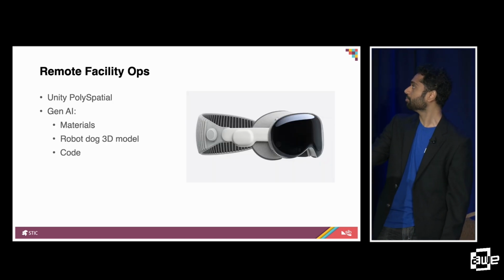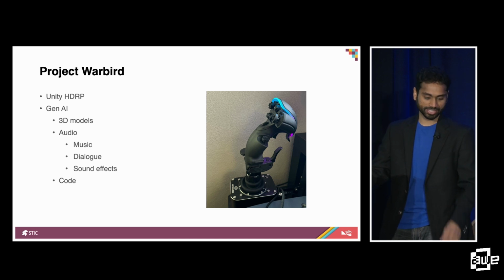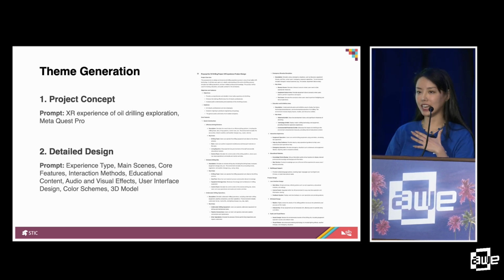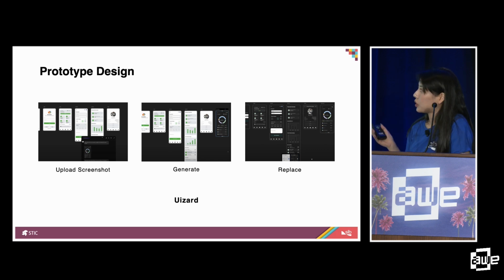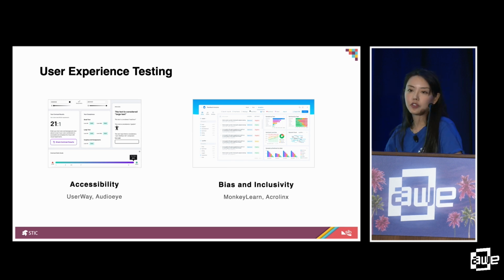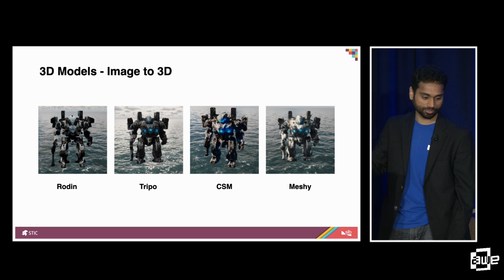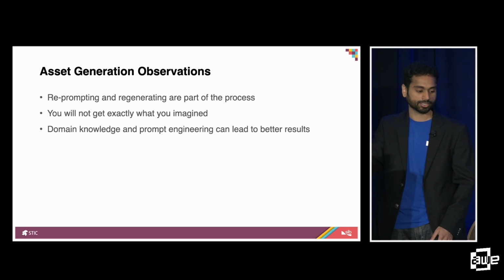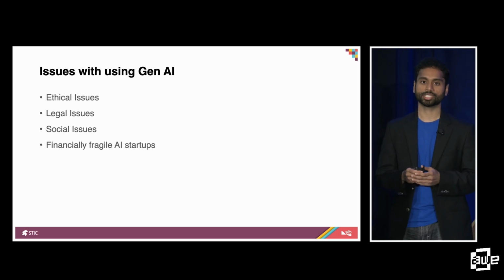Exploring the Intersection of Generative AI and XR Prototyping By Yu Cheng and Rajat Lokesh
Join us as we share the practical insights gained from our experiments in applying Generative Artificial Intelligence to XR Prototyping. In this talk, we'll walk you through our hands-on experiences and findings of our exploration of the potential of AI in various aspects of XR development, including design, 2D art, 3D model creation, animations, audio, and code generation. Through our journey, we'll highlight both the opportunities and challenges encountered, offering a realistic perspective on the integration of generative AI into XR prototyping workflows. And yes, in the spirit of full disclosure, we admit: even this abstract was crafted with the help of an AI companion! So, whether you're a developer, designer, or simply curious about the future of XR, this session aims to provide actionable takeaways and spark discussions on the practical applications of Generative AI.